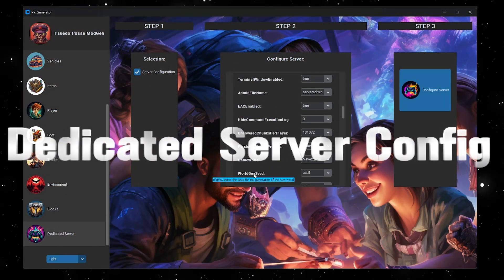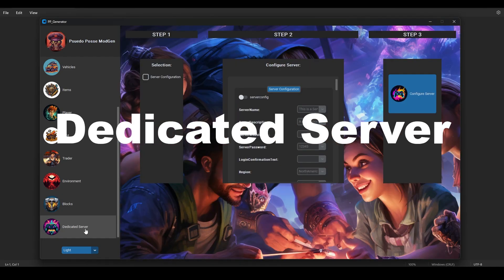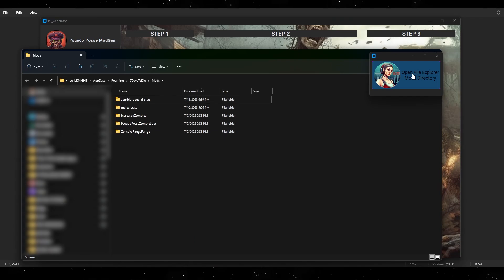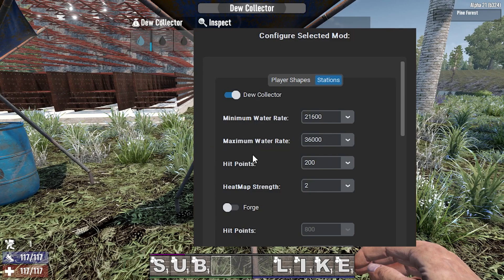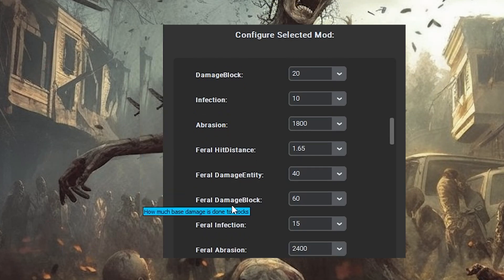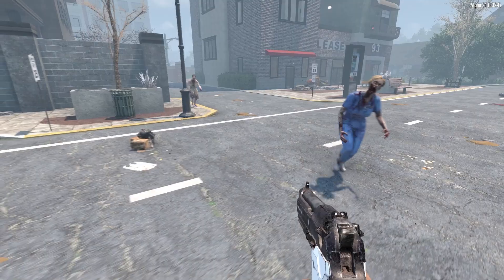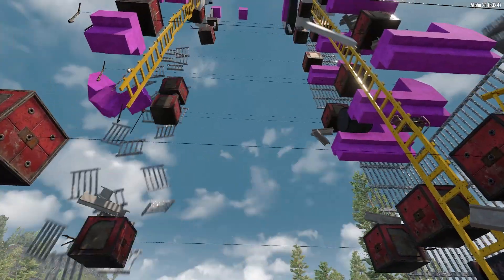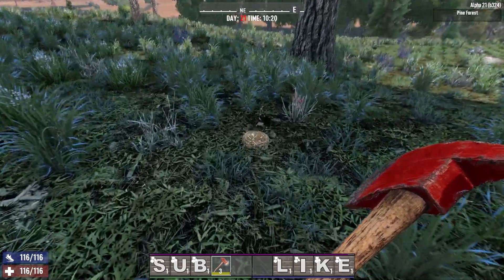ModGen Update! Configurable Dedicated Server, Heatmap, Zombie Overhaul - 7 Days to Die Alpha 21 Mods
🔥Welcome to the ModGen revolution, Survivors!🔥

👏In today's video, we present the latest version of the ModGen GUI, the ultimate tool that lets you effortlessly customize and create your very own personal mods without needing to edit a single game file!

💻We're bringing you new features like increased water generation from Dew Collectors 🌧️, adjustable heatmaps for player stations 🌡️, an extreme speed option 🏃, indestructible blocks 🔨 and oh, zombies that can slap you hard! 💀 Not just that, but you'll also be able to modify individual zombie stats and dive into other exciting modifications! 🎮

🧟‍♂️For the first time, the ModGen GUI allows easy configuration of dedicated server files and gives an overhaul of the zombie mods category! You can now adjust different stats for individual groups of zombies, making your gameplay a lot more personalized and fun.

🧱Plus, we introduce you to our newest mod category, Blocks! Adjust hardness, horizontal support (Stability Glue), hitpoints of different materials, and the upgrade times, creating a gameplay environment that perfectly fits your style!

🚀 Don't miss out on the magic of the GUI and the amazing changes it can bring to your 7 Days To Die gameplay!

🎈 And the cherry on top? It's not a closed party, everyone is welcome.

🌟So, what are you waiting for? Download the GUI today and take your 7 Days to Die game to the next level!

0:00 Intro
1:00 Configurable Dedicated Server
2:00 Life Quality Feature
2:14 Blocks
3:41 Zombie
6:00 Individual Customization
7:06 Loot
7:33 Burnt Forest Biome
8:46 Future Plans